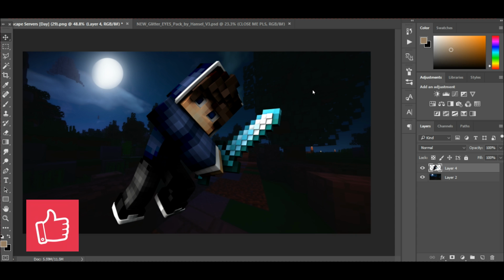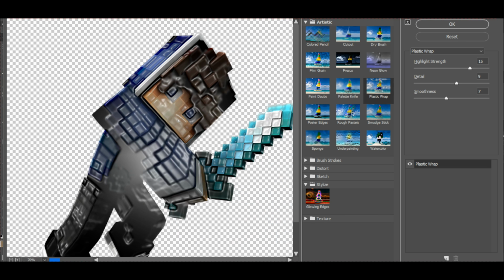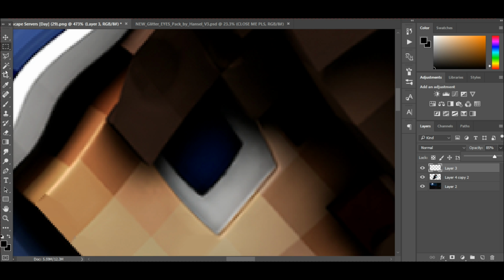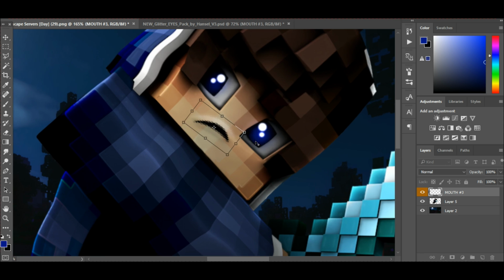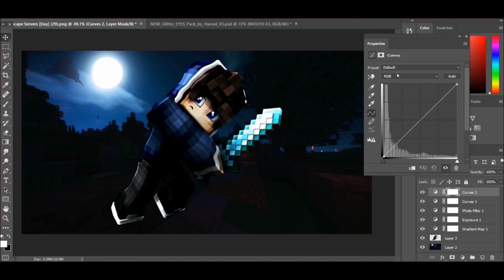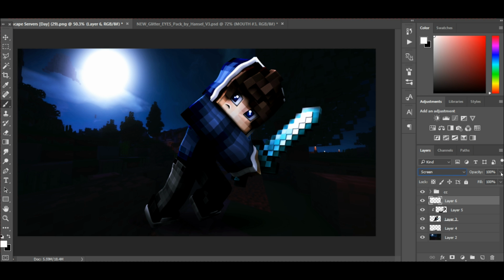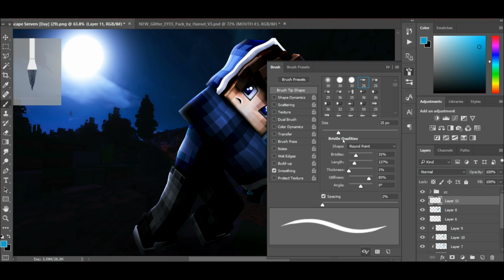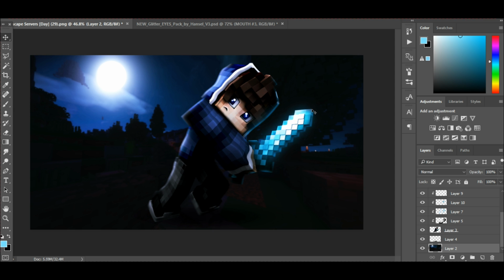Tutorial - Render Effects, Lighting and Color Correction (Minecraft Graphics)